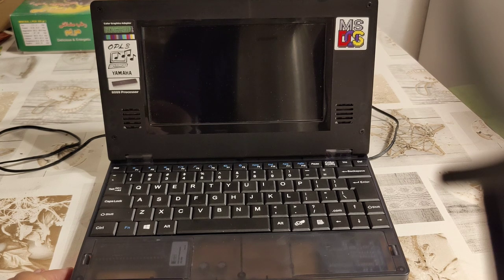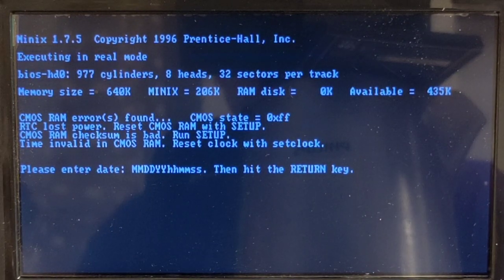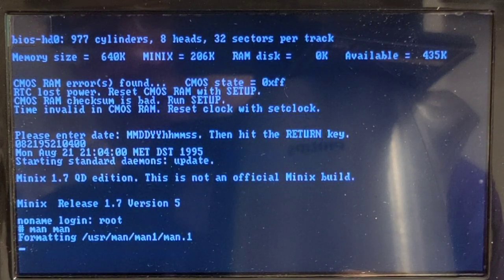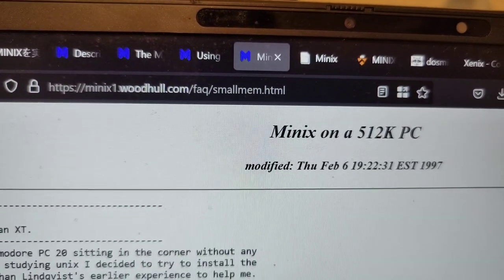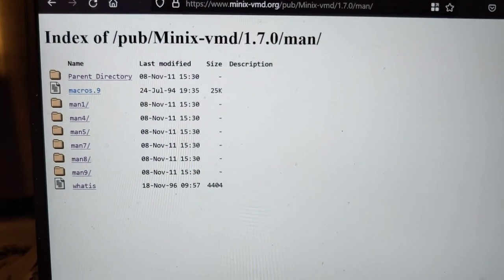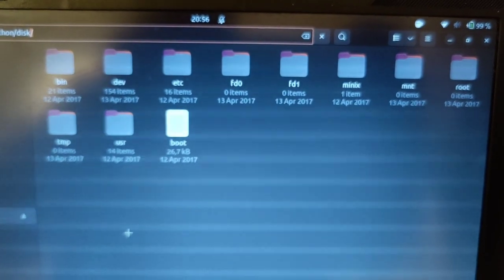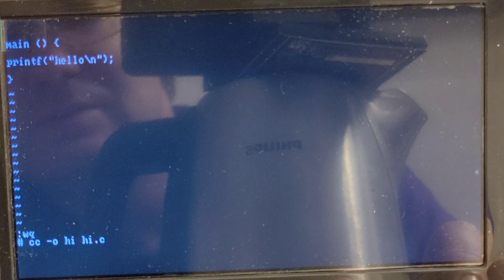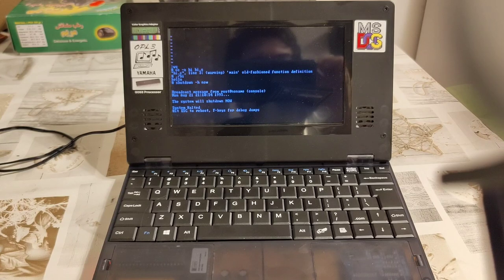"Book 8088" running Minix 1.7.5, with C-compiler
Onto my Book #8088, a modern laptop of 1980s era hardware and commonly sold running MS-DOS and Microsoft Windows 3.1, I managed to put Minix, that famous Unix family system that went on to inspire Linux and that does work on 16-bit Intel 8086/8088-compatible CPUs (here, a NEC V20). Minix is shown to run natively — and the C-compiler is demonstrated with a brief "Hello World"-style program. Turn your Book 8088 into a powerful Unix workstation today, and there is no way back! ;)